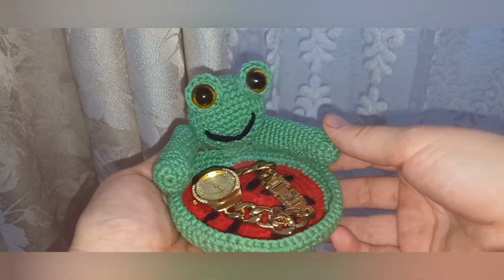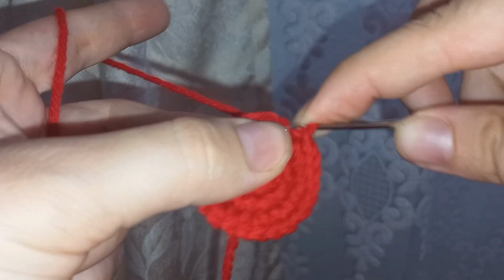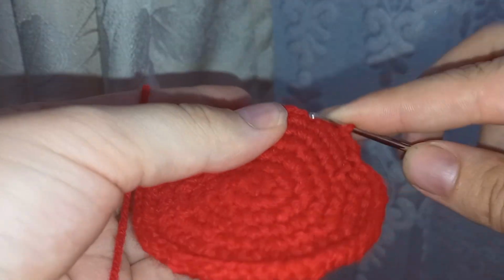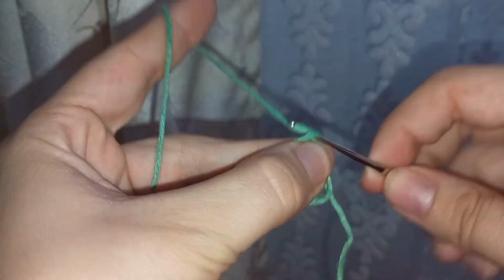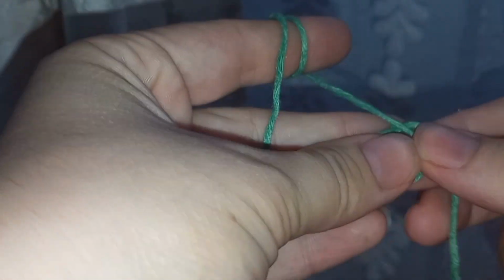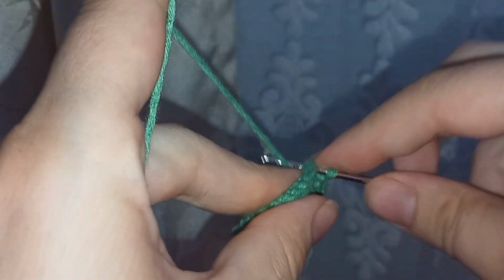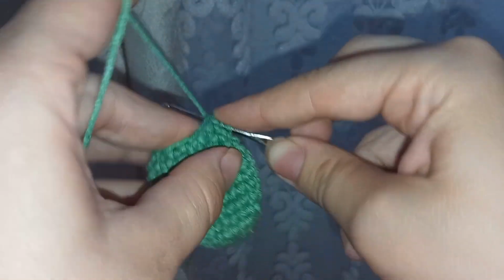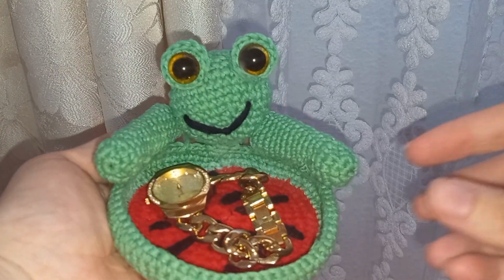SUPER CUTE 🍉WATERMELON FROG COASTER✨✨ / FREE PATTERN AND TUTORIAL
I'm really proud of these watermelon frog coasters!  I've had a big wave of positivity come over me after making these, and so I'd love to share the pattern and video with you!